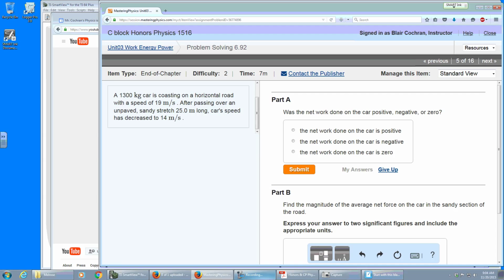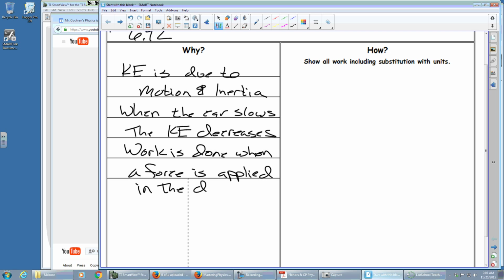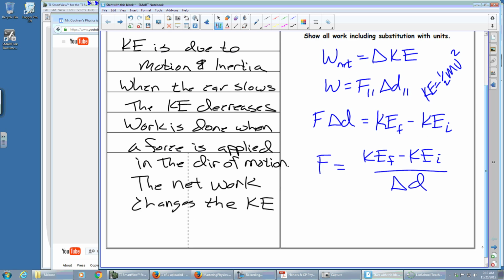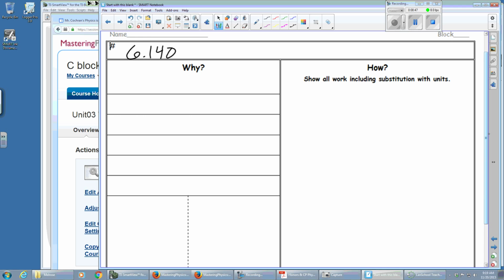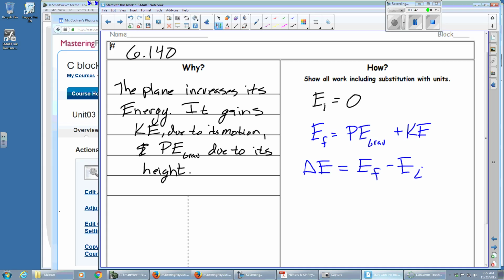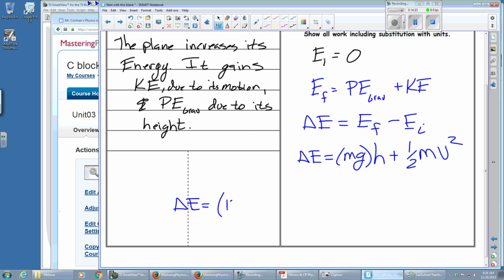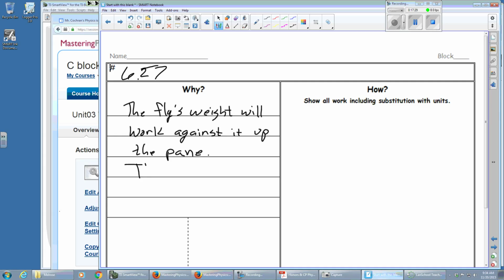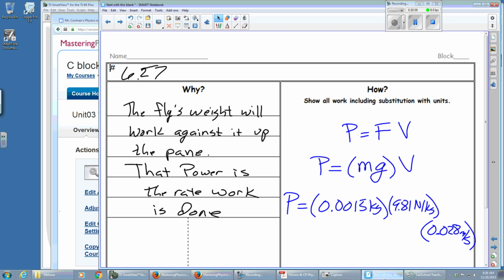Unit03 Work & Energy Problem Set C block